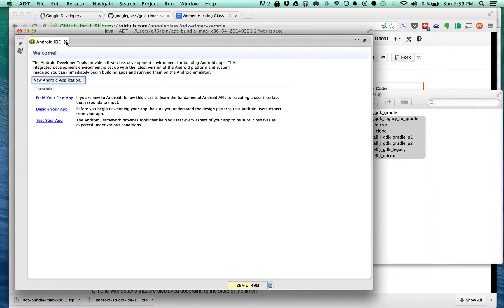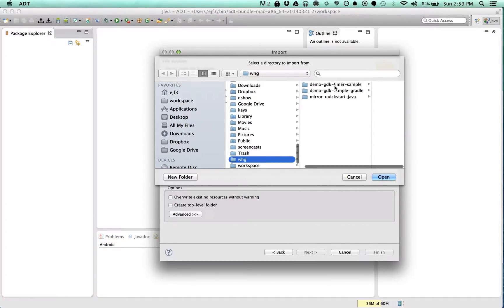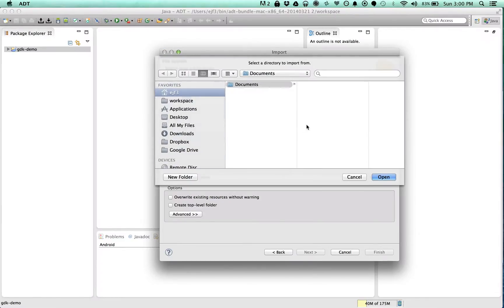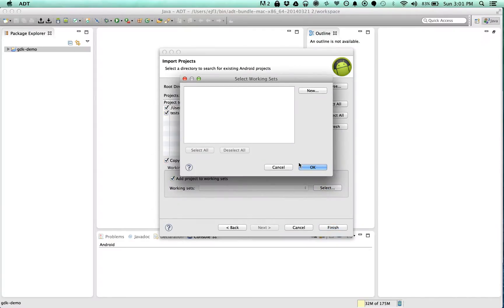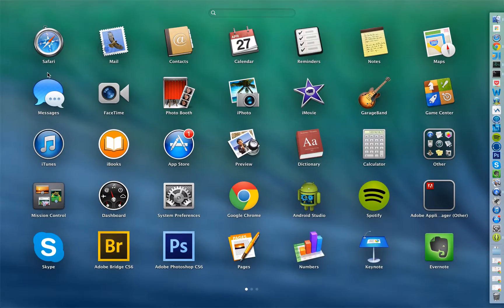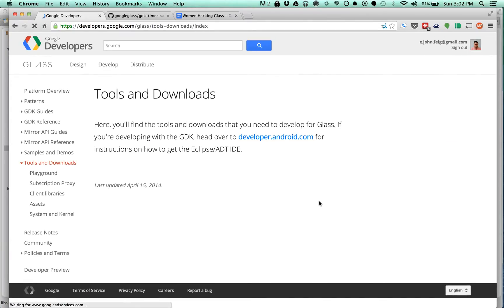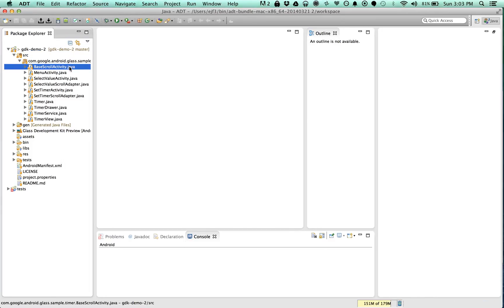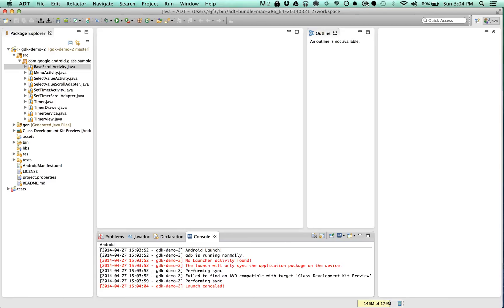IDE Imports Part 9 - GDK with Eclipse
This is the ninth of a series of posts discussing how to get Google Glass Mirror (Java) and GDK projects set up in various IDEs.

This video will cover importing a GDK project into Eclipse.